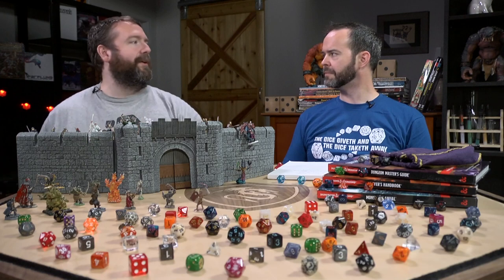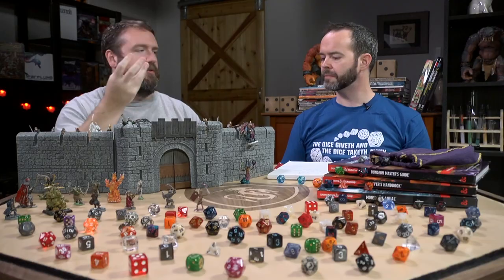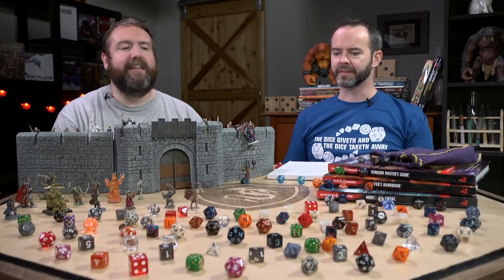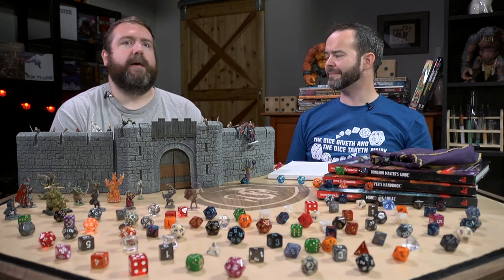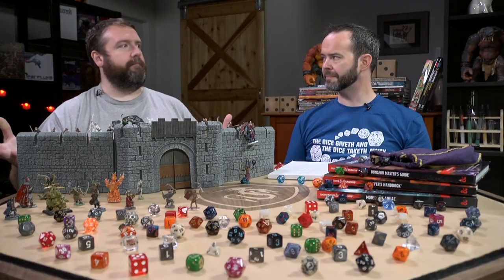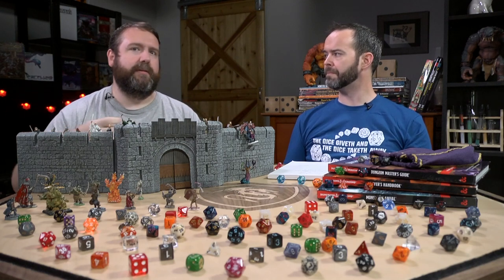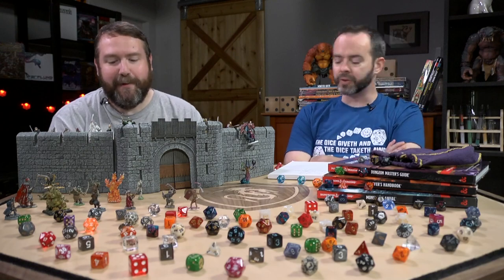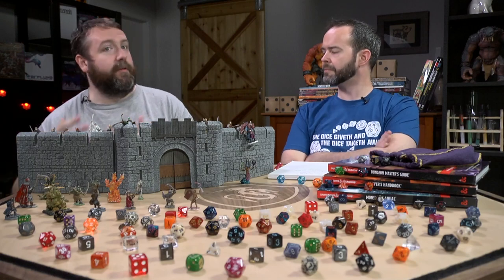Run Combat with Miniatures vs Theater of the Mind in 5e Dungeons & Dragons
You want your combat to run more smoothly. Great! Do you grab some minis, or not? Combat without using miniatures is called the theater of the mind, and knowing how to use both styles effectively  is a MUST for a DM's toolkit.  New episodes on the channel every Wednesday.

Web DM Twitch - Live Play D&D and TTRPG every Tu, Wed, and Thu

Written & Hosted by Jonathan Pruitt & Jim Davis
Produced, Directed & Edited by Travis Boles

New to 5th Edition D&D?

5e Dungeons & Dragons is here to stay, and Web DM is here to help!!! Jim Davis & Jonathan Pruitt have been playing Dungeons & Dragons for a combined 30+ years, and on Web DM they demystify, dethrone, and defrock this Dungeon we call Dragons! Join Pruitt & Jim as we kick down the door and talk some serious Dungeons & Dragons!